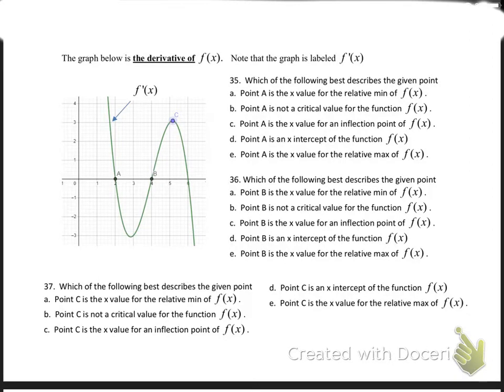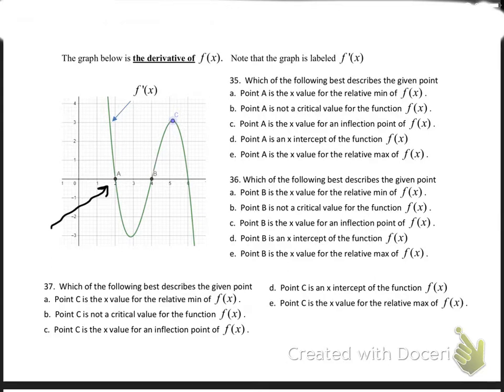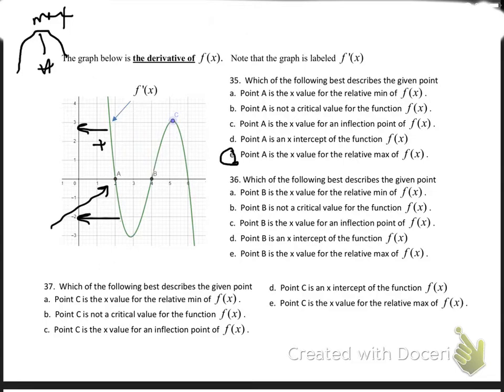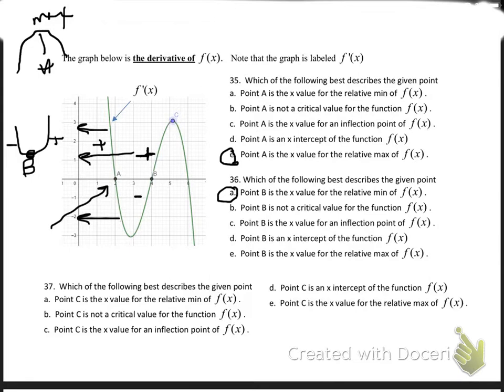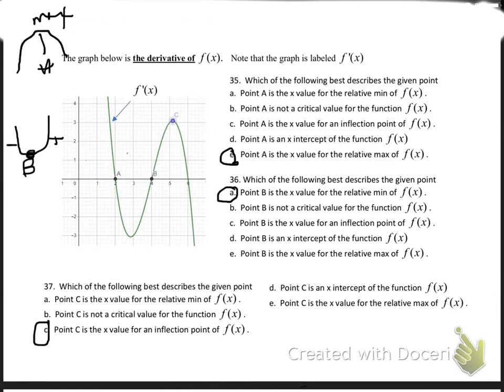midterm 35 to 37